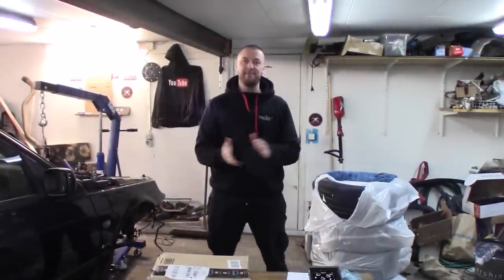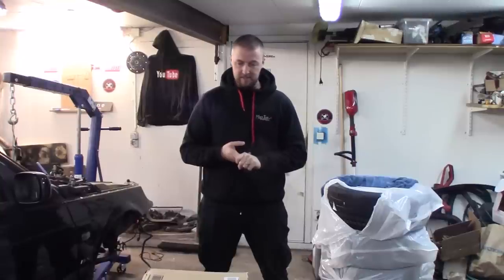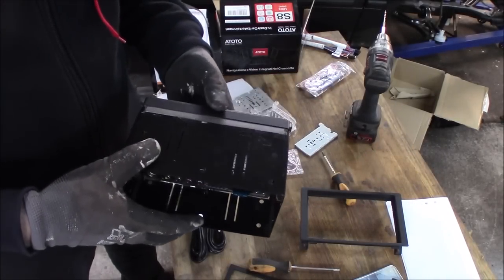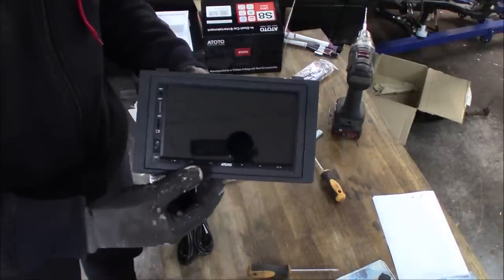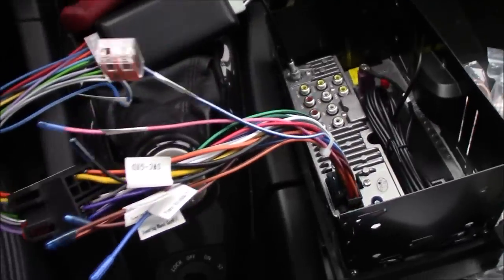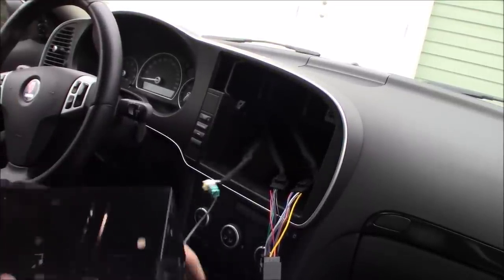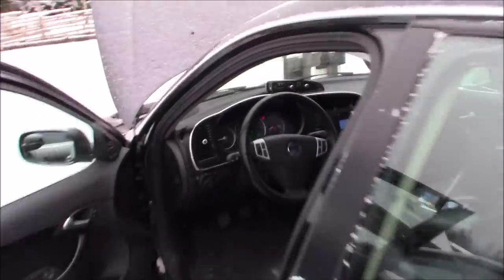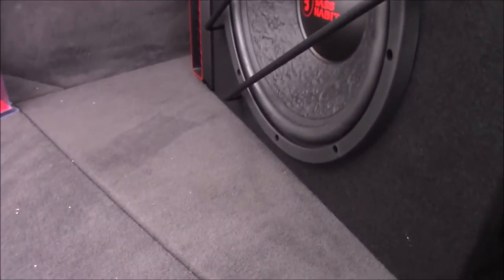Saab 9-3 2008 Turbo X Audio Upgrade! Atoto S8 Ultra Gen2 + 12" Subwoofer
Installing a Android headunit to make the car look, feel and act more modern.

Link to the headunit:

Link to the reversecamera: